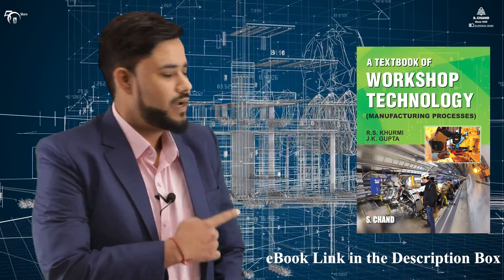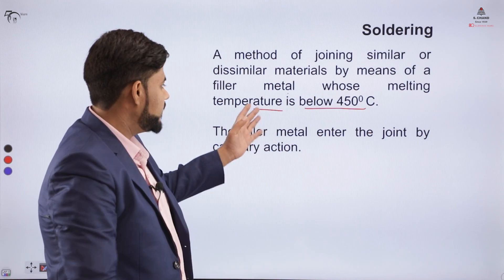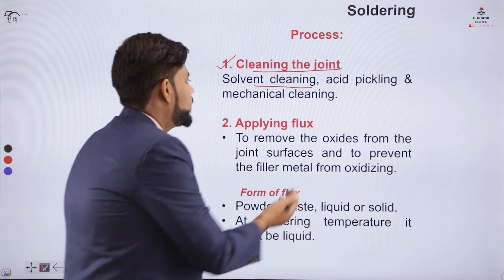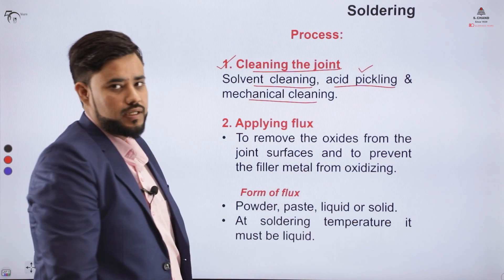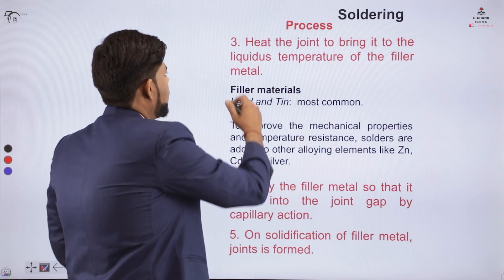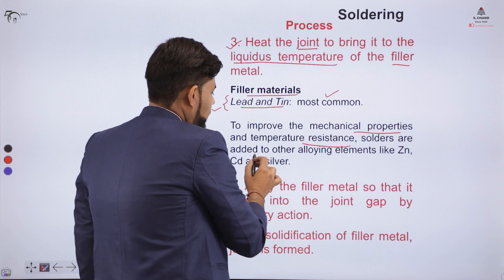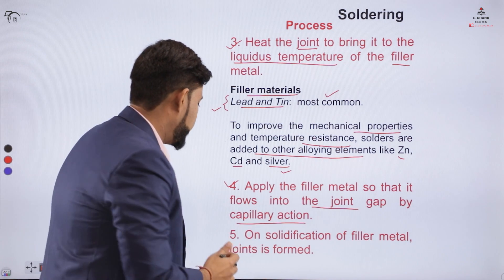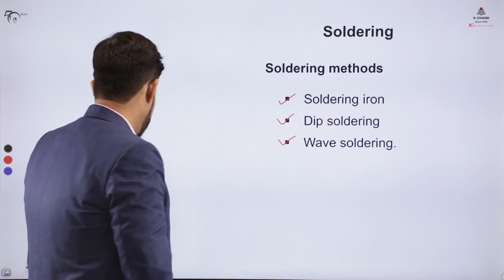Brazing and Soldering (Part 2) | Workshop Manufacturing Practices | S Chand Academy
The video describes the process of Brazing and Soldering, Their types  and difference between Brazing and Soldering